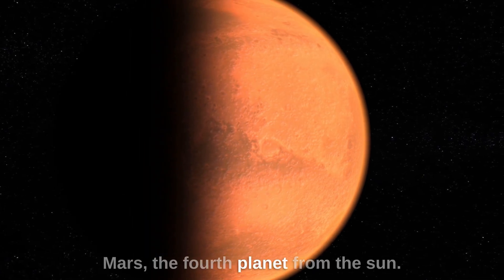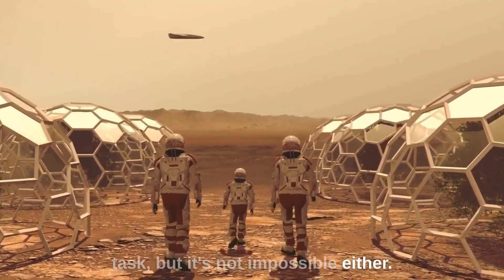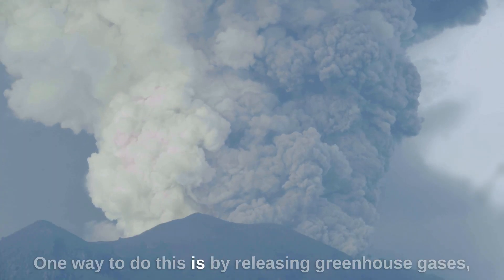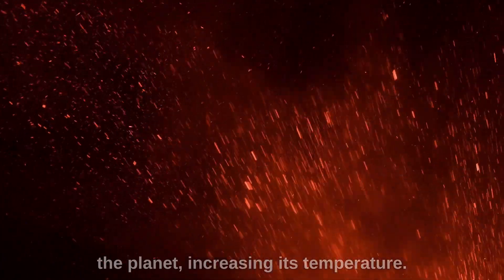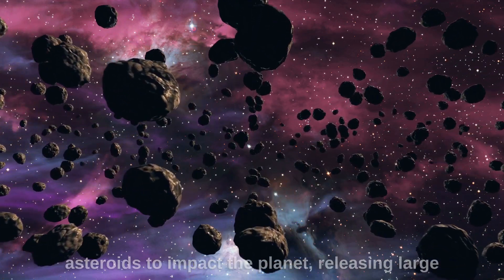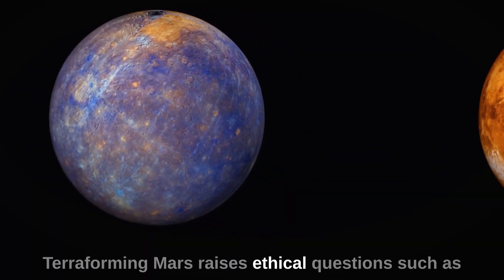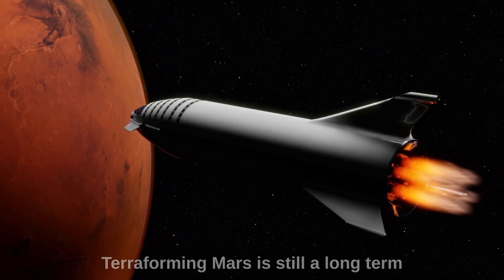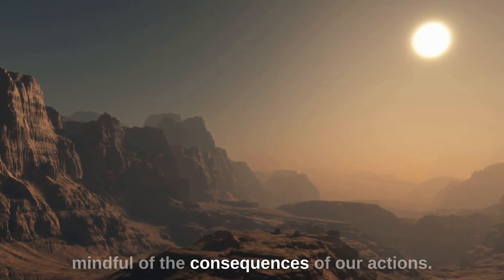How To Terraform Mars Into An Earth Like Planet?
Welcome to "Terraforming Mars: Transforming the Red Planet into a Livable World," a captivating video journey that delves deep into the science, technology, and imagination behind converting Mars into an inhabitable planet. With stunning visuals, expert insights, and cutting-edge research, we dive into the heart of a topic that fascinates scientists, futurists, and dreamers alike - turning the barren Red Planet into our new home.

The video begins by transporting us to Mars, our planetary neighbor, a celestial body shrouded in mystery and wonder. Breathtaking aerial footage paints a vivid picture of the Martian landscape, marked by its iconic red terrain, towering Olympus Mons, expansive Valles Marineris, and polar ice caps. This Red Planet, however, is far from a living world; it's a hostile environment with thin, carbon dioxide-rich atmosphere, extreme cold, radiation, and lack of water. Yet, the idea of transforming this harsh world into a livable environment, known as terraforming, is a challenge that might hold the key to the future survival of humanity.

Our video explores the captivating concept of terraforming Mars. Through detailed animations and simulations, we demonstrate how this astronomical task might be achieved. From initiating artificial magnetospheres, creating a greenhouse effect, and managing radiation hazards to introducing life and water, we provide a comprehensive understanding of the gigantic task that is terraforming.

Interviews with leading space scientists, astrobiologists, and engineers form an integral part of this video, providing an academic gravitas to the content. Their expert opinions, insights, and debates help shed light on the technological advancements required, the feasibility of such an endeavor, and the ethical implications involved.

As we delve into the subject matter, we also highlight the role of prominent space organizations like NASA, SpaceX, and the European Space Agency (ESA), emphasizing their contributions to Mars exploration and terraforming research. Special segments in the video feature the Mars rovers, including the iconic Perseverance and its little companion, Ingenuity, which are currently paving the way for human missions to Mars.

In addition to scientific and technological aspects, we touch upon the socio-political implications of terraforming Mars. How would we govern a newly terraformed world? What would the society look like, and what ethical issues could arise? These thought-provoking questions are also tackled in the video, leading to a holistic understanding of Mars terraforming.

This video is more than a comprehensive resource on Mars terraforming; it's an invitation to dream, to envision a future where humans have transcended their terrestrial boundaries. It's a treat for astronomy enthusiasts, science lovers, students, educators, and anyone interested in space exploration and the future of humanity.

Join us as we journey across the cosmos to unravel the secrets of Mars and the incredible potential it holds for the future of space colonization.

Enjoy "Terraforming Mars: Transforming the Red Planet into a Livable World", a fascinating dive into what might be humanity's most ambitious project ever. Let’s embark on this cosmic adventure together to understand, dream, and prepare for our future as interplanetary species.